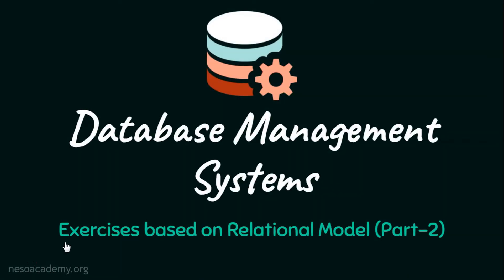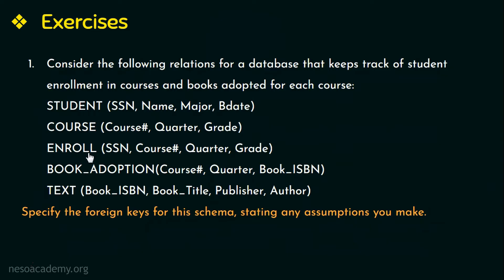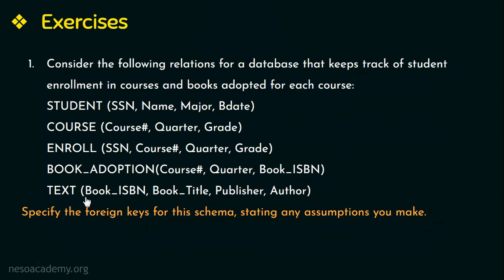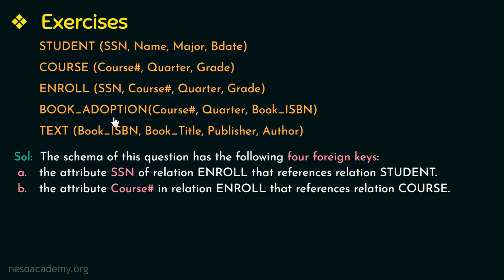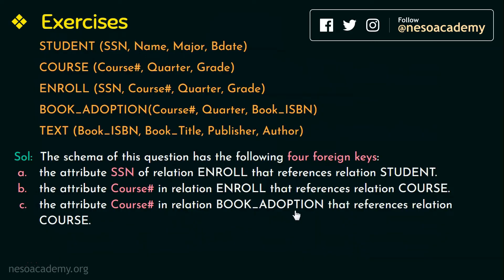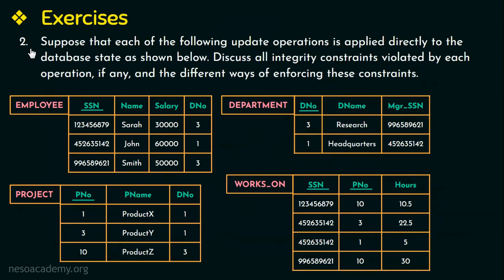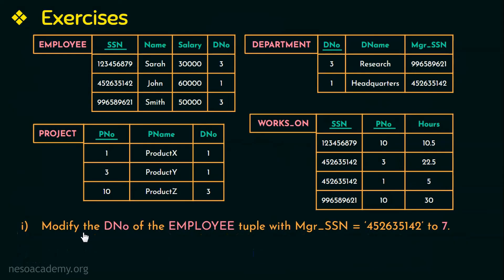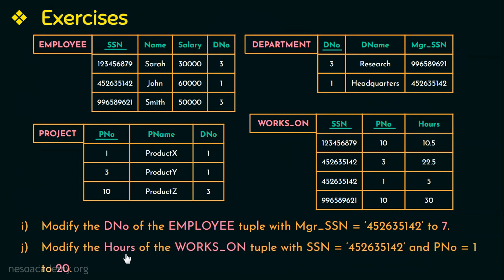Exercises based on Relational Model (Part 2)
DBMS: Exercises based on Relational Model (Part 2)
Topics discussed:
A solved problem and a homework problem based on Relational Model concepts:
1. Consider the following relations for a database that keeps track of student enrollment in courses and books adopted for each course:
STUDENT (SSN, Name, Major, Bdate)
COURSE (Course#, Quarter, Grade)
ENROLL (SSN, Course#, Quarter, Grade)
BOOK_ADOPTION(Course#, Quarter, Book_ISBN)
TEXT (Book_ISBN, Book_Title, Publisher, Author)
Specify the foreign keys for this schema, stating any assumptions you make.
2. Suppose that each of the following update operations is applied directly to the database state shown in the figure. Discuss all integrity constraints violated by each operation, if any, and the different ways of enforcing these constraints.
(i) Insert (‘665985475’, ‘Andrew’, 32000, 3) into EMPLOYEE.
(ii) Insert (‘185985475’, ‘Jessica’, 40000, 7) into EMPLOYEE.
(iii) Insert (null, ‘Computerization’, 3) into PROJECT.
(iv) Insert (1, ‘Administration’, ‘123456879’) into DEPARTMENT.
(v) Insert (null, ‘Finance’, ‘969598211’) into DEPARTMENT.
(vi) Delete the EMPLOYEE tuple with SSN = ‘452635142’.
(vii) Delete the WORKS_ON tuple with SSN = ‘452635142’ and PNo = 3.
(viii) Delete the PROJECT tuple with PNo = 10.
(ix) Modify the DNo of the EMPLOYEE tuple with Mgr_SSN = ‘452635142’ to 7.
(x) Modify the Hours of the WORKS_ON tuple with SSN = ‘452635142’ and PNo = 1 to 20.